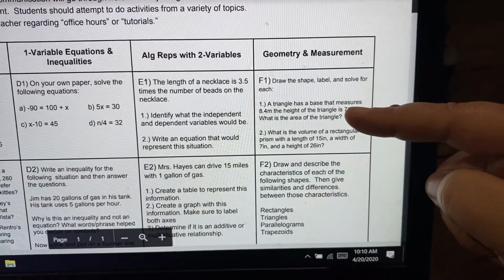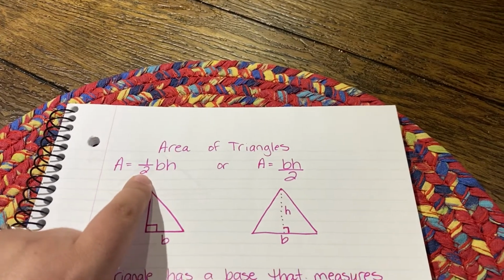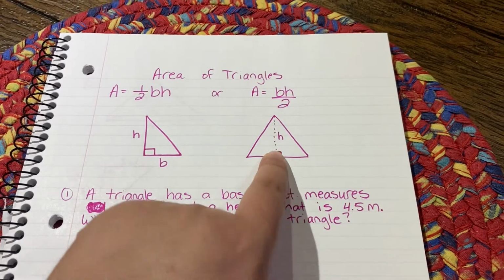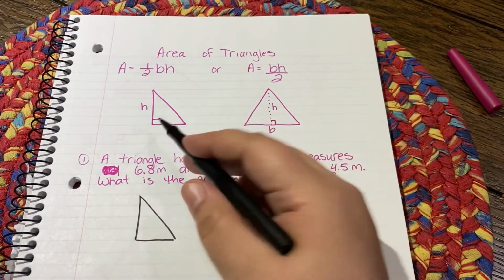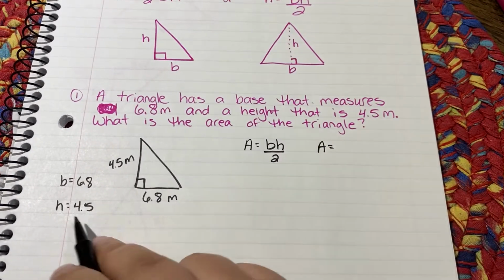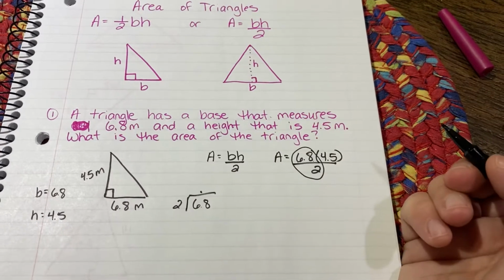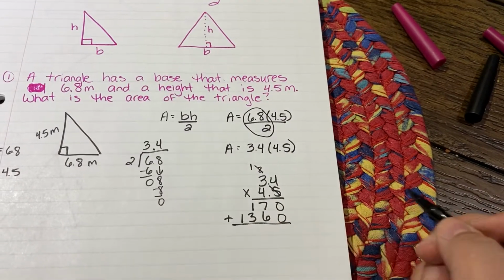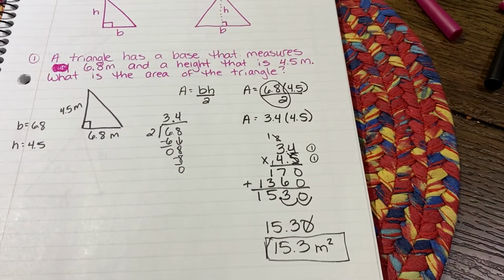Area of a Triangle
This video covers the area of a triangle formula.